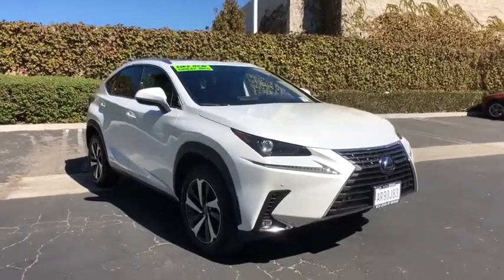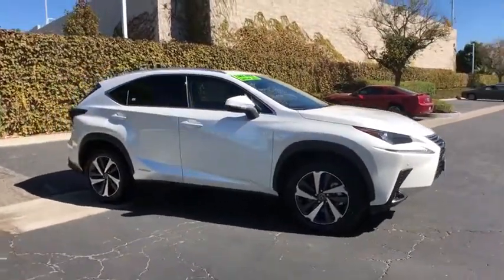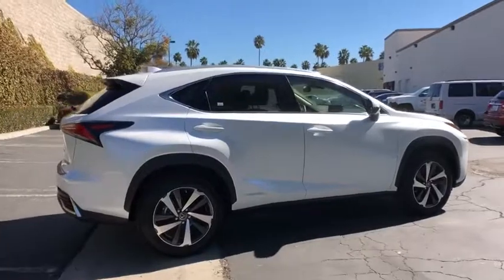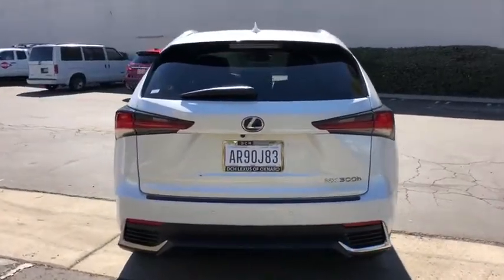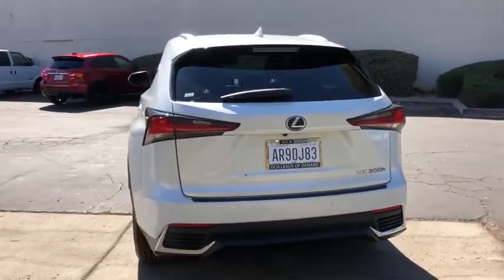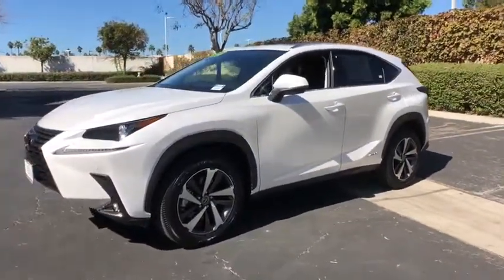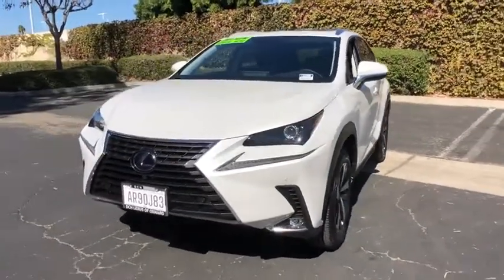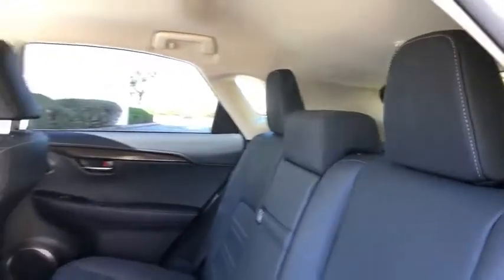2020 Lexus NX Oxnard, Ventura, Camarillo, Thousand Oaks, Simi Valley, CA LX20789A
Eminent White Pearl Used 2020 Lexus NX available in Oxnard, California at DCH Lexus of Oxnard. Servicing the Ventura, Camarillo, Thousand Oaks, Simi Valley, CA area.

ONLY 95!!! MILES, Blind Spot Monitor w/Rear Cross Traffic Alert, Driver's Seat Memory, Electrochromic Heated Outside Mirrors, Electrochromic Rearview Mirror w/HomeLink, Heated & Ventilated Front Seats, High Clearance Lamp, Lexus Enform App Suite 2.0, Lexus Enform Destination Assist, Lexus Enform Remote, Lexus Enform Wi-Fi, Navigation System, Power Tilt & Slide Moonroof/Sunroof, Premium Package, Radio: 10-Speaker Lexus Premium Sound System, SD Navigation System, Wheels: 18 x 7.5 5-Spoke Alloy. Clean CARFAX. Eminent White Pearl 2020 Lexus NX 300h 33/30 City/Highway MPG eCVT 33/30 City/Highway MPG